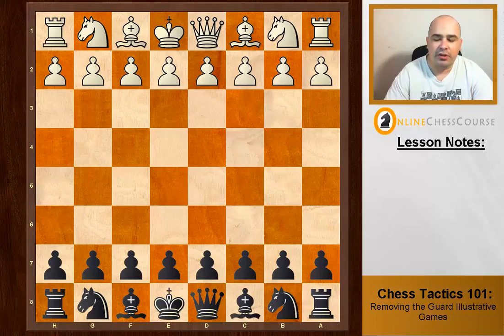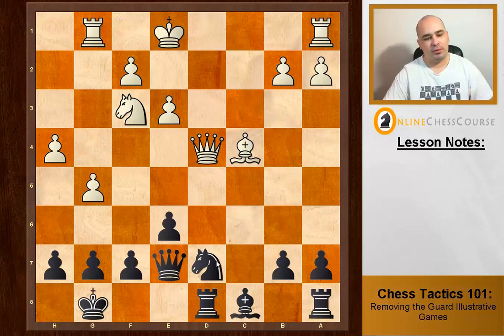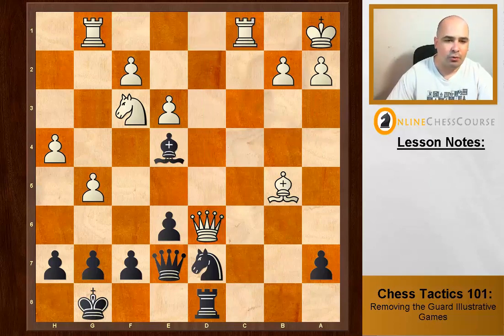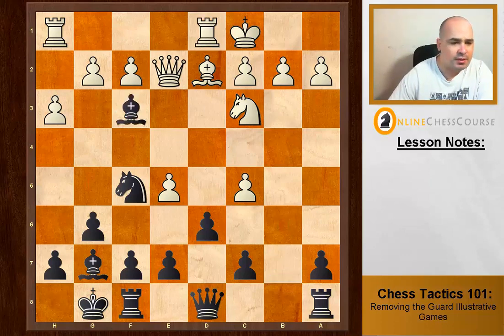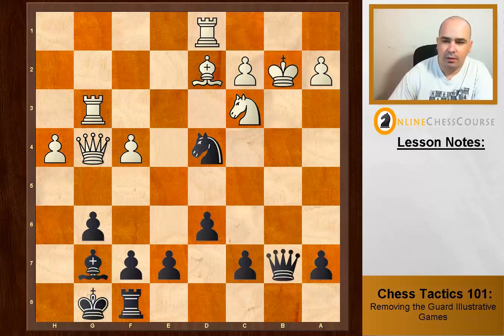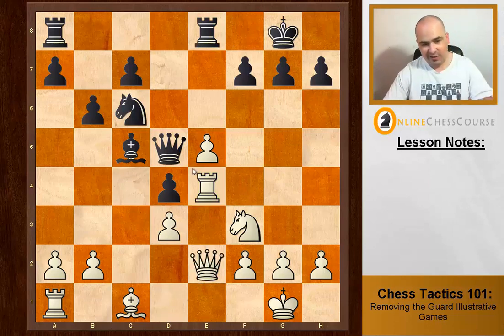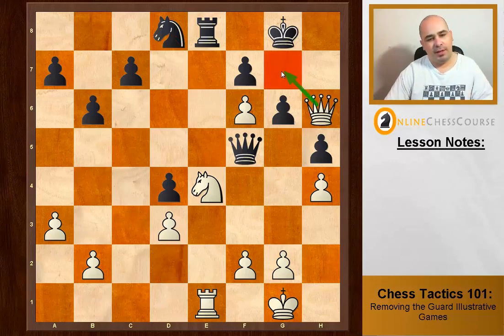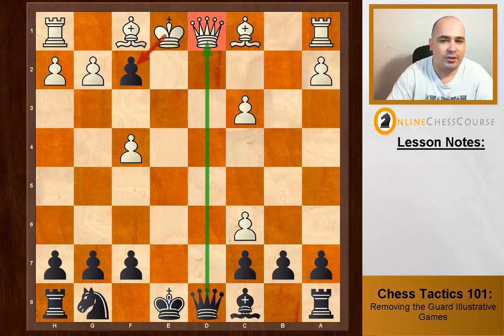học tập ván đấu nâng cao trình độ bản thân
sai lầm bắt đầu từ sự thiếu hiểu biết